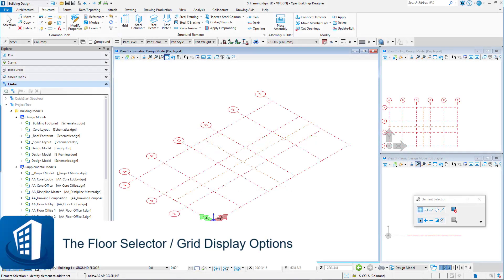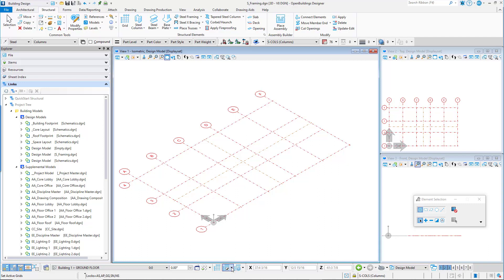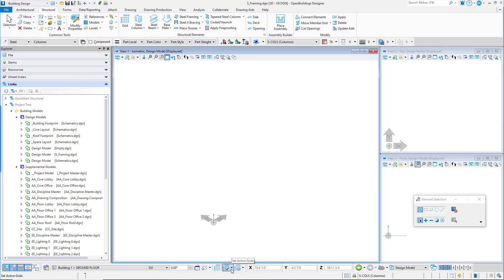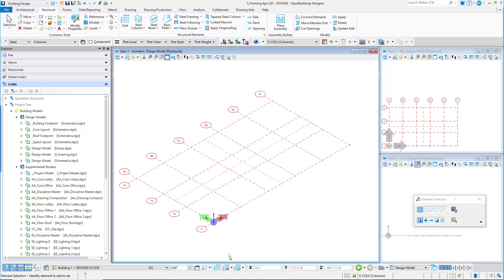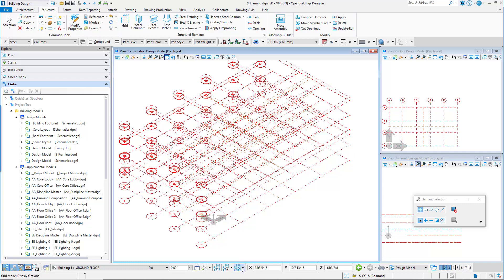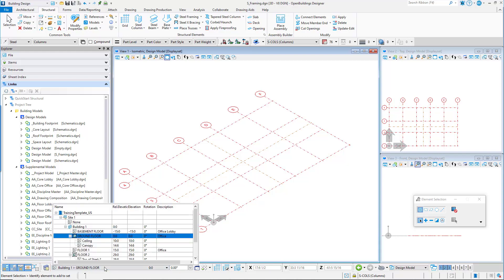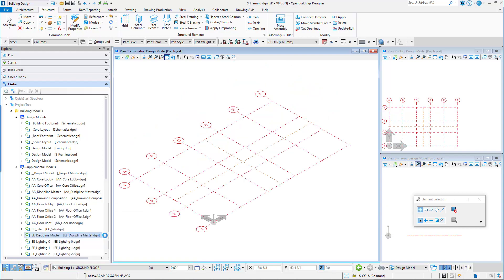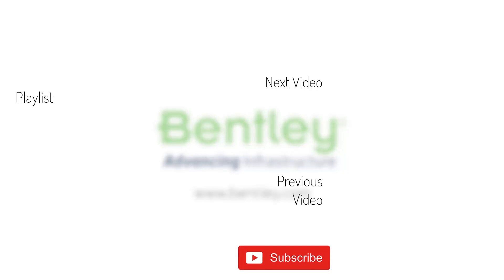Structural S101/03 - The Floor Selector and Grid Display Options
The column grids appear in 3D views. In this next video in the series for the Structural S101: Modeling Structural Frames tutorial, we will investigate the various options for displaying the grid in the model view.